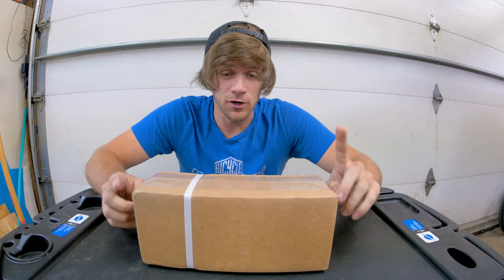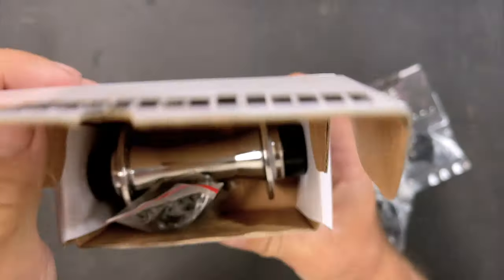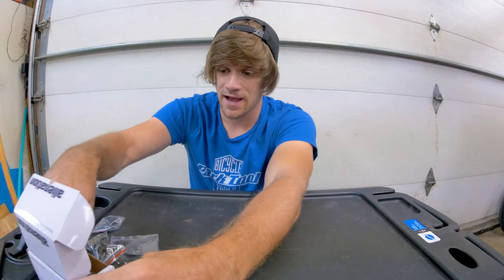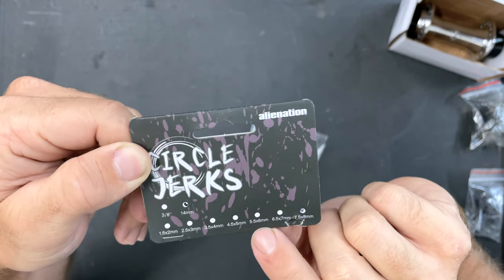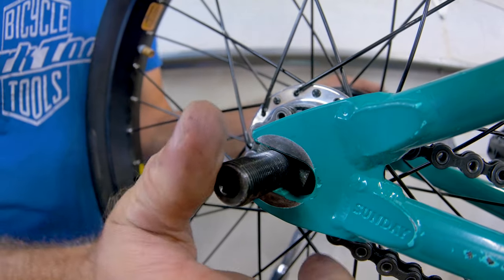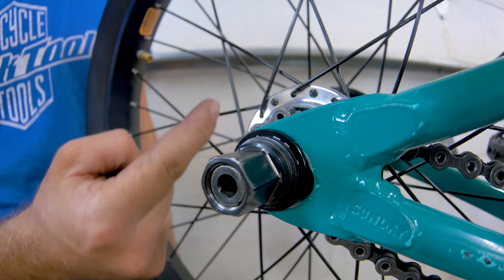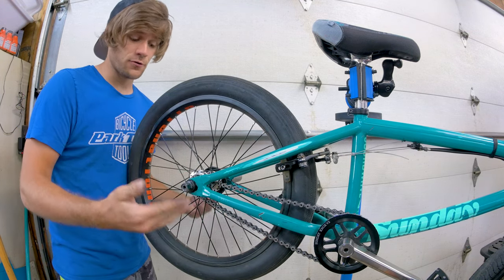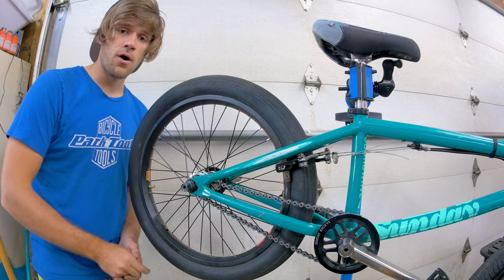These New Alienation Chain Tensioners Are SICK!!!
These new chain tensioners from Alienation are a simple and elegant solution to a long time problem BMX has dealt with from the beginning!

Built in chain tensioners can break and also have to be loosened in order to remove the rear wheel of a bike. These Alienation c jerks are easily removed and essentially put the rear wheel in a slammed state at any position in the drop out. Such a cool solution that is available now!

Sponsors - Park Tool, Alienation BMX, Brimstone Bicycles, Ride Concepts, Nowear BMX